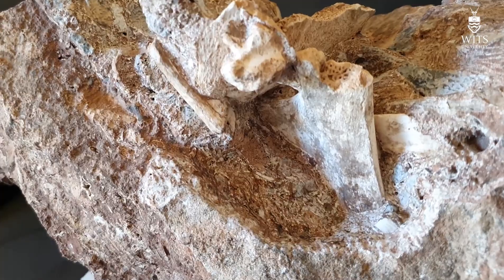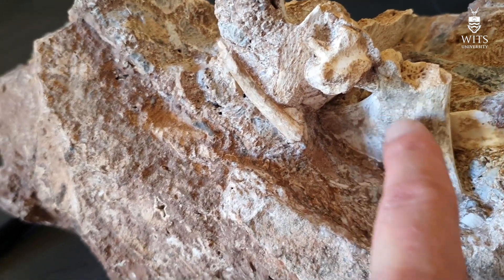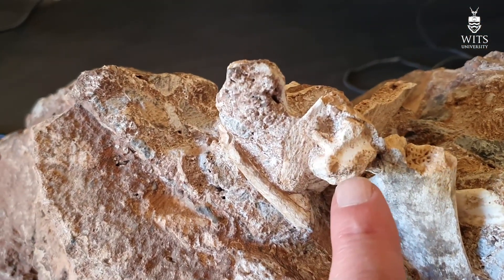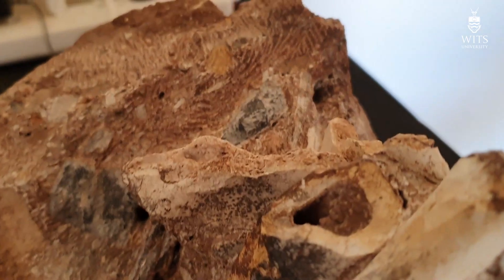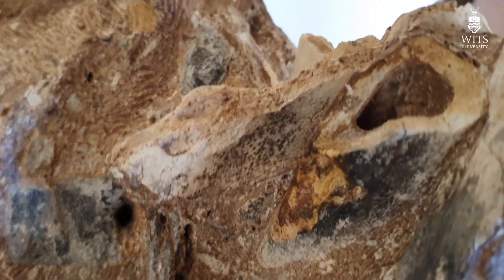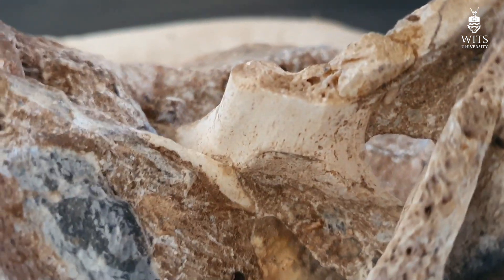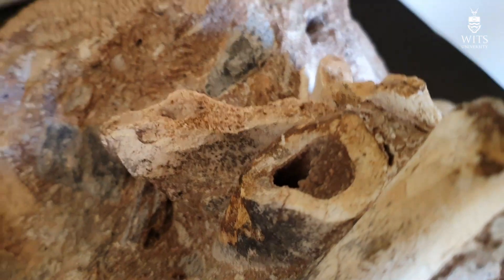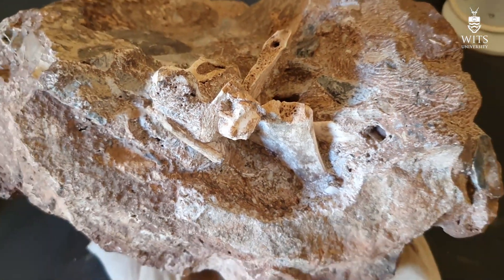Block 3 from the 105 site looking at the preparation so far and a possible pelvis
In this video Lee Berger examines Block 3 with its cluster of bones, hypothesising on the identity of several of the larger elements visible in the block as it is being prepared.